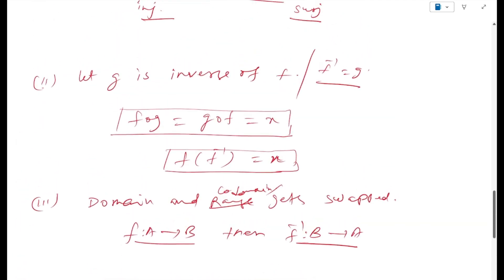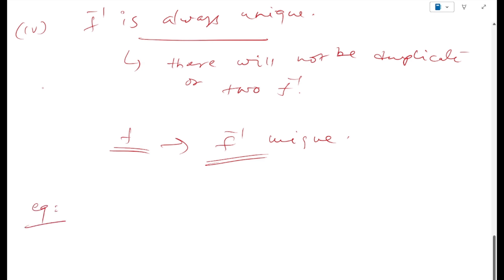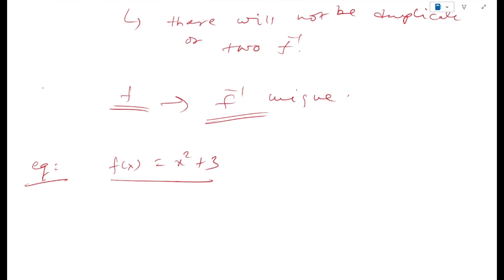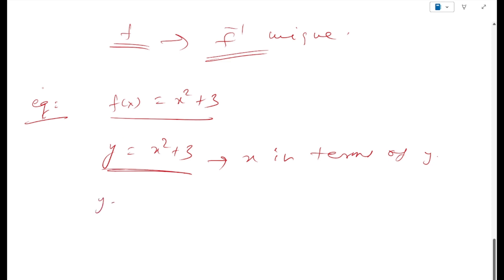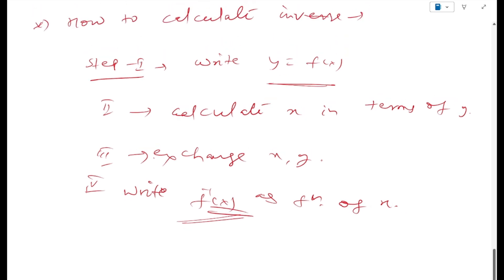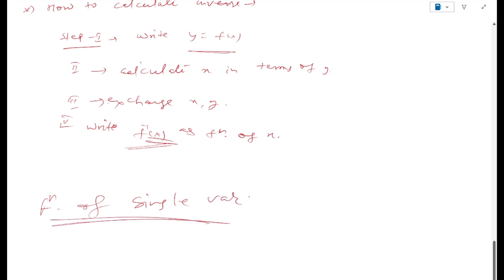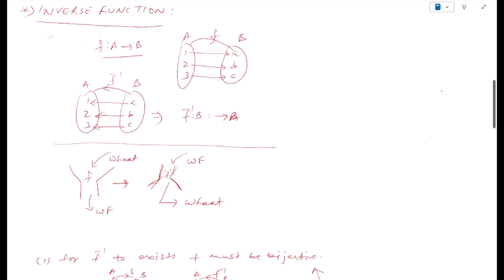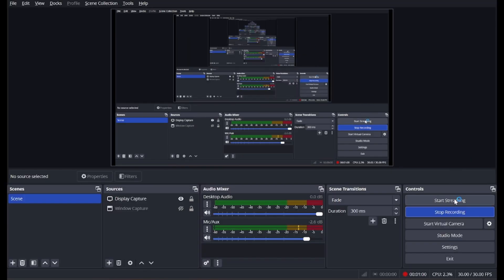GATE DA 2026|Ch 03: Functions of Single variable - 3| Calculus and Optimization | MINDSPAN EDUCATION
For more details go to mindspaneducation.com

This playlist covers Calculus and Optimization for GATE Data Science and AI. Our aim is to comprehensively cover the entire syllabus with plenty of practice problems. After each topic, you will find numerous practice questions to reinforce your learning. The complete course is available for free.